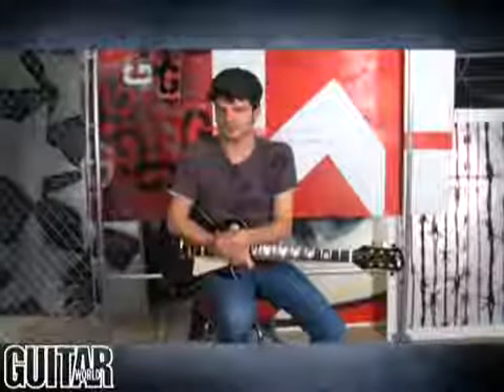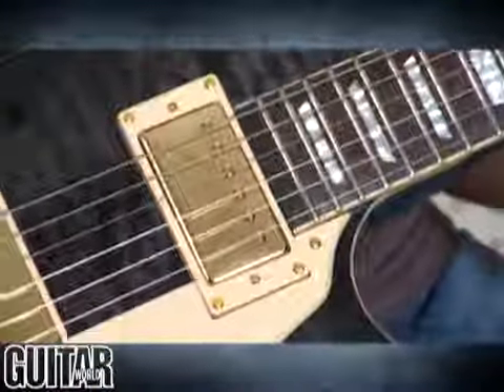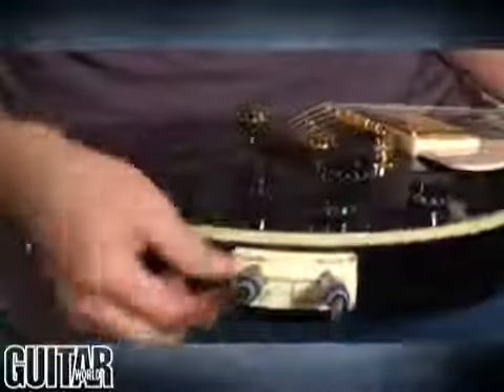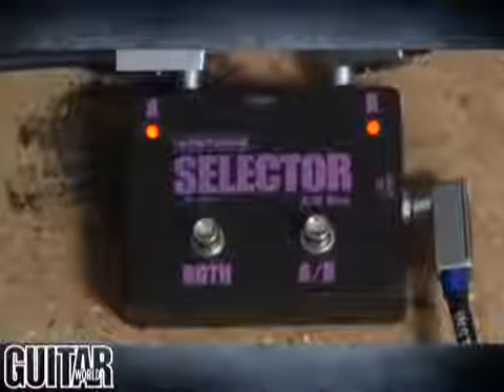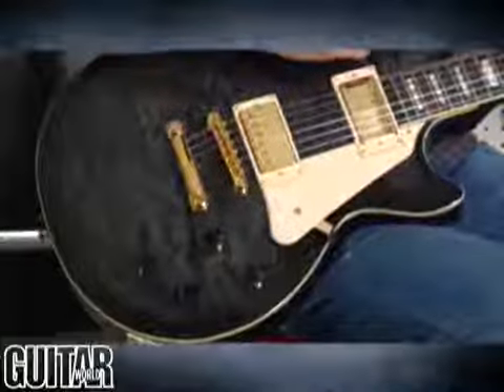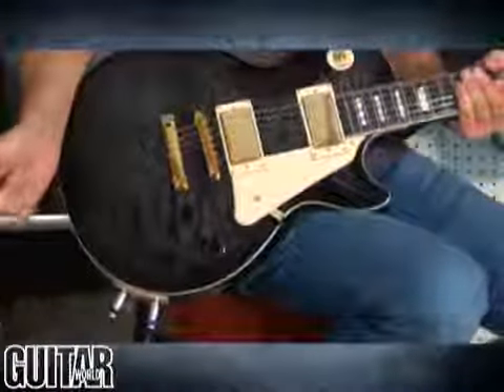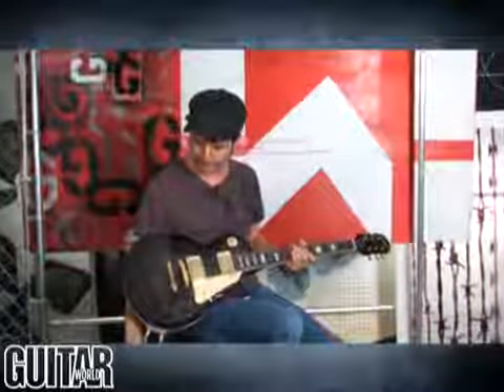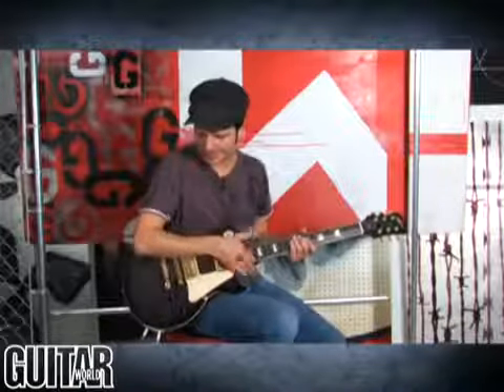Epiphone Ultra 2 Les Paul Electric Guitar World Review